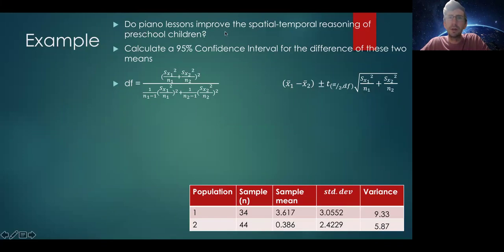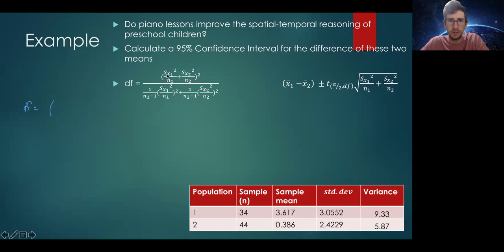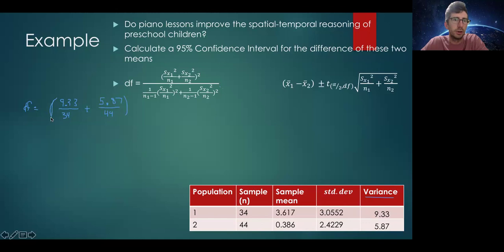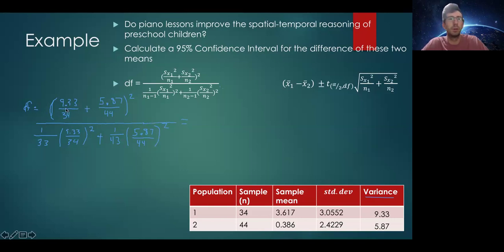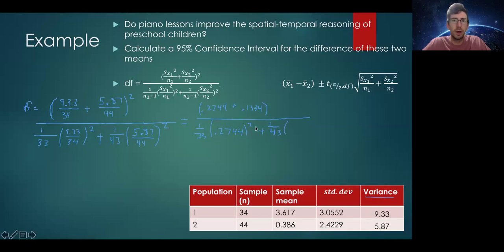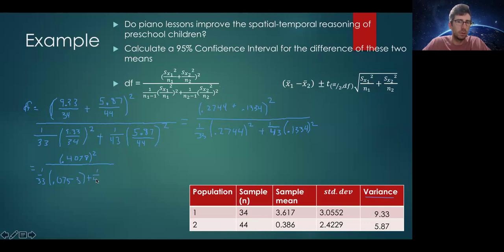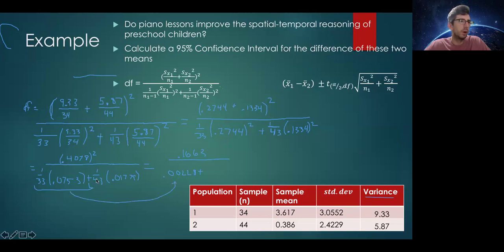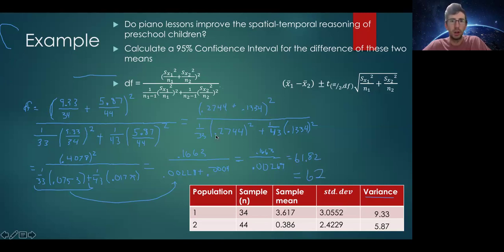Find df for confidence intervals or 2 sample hypothesis tests for the difference between two means